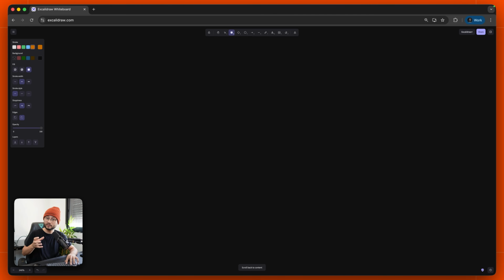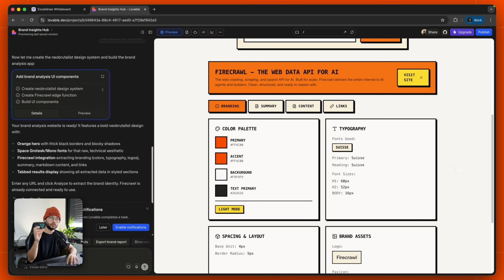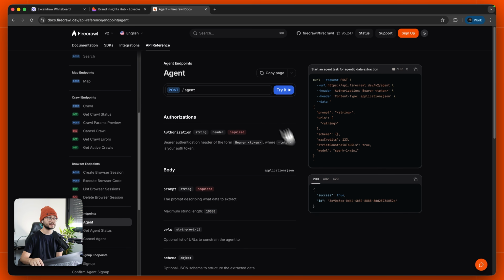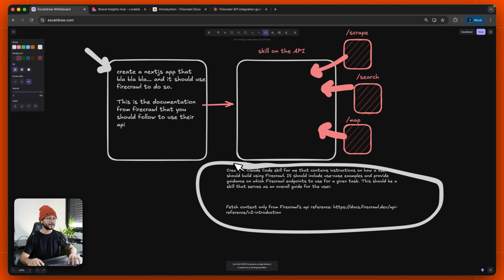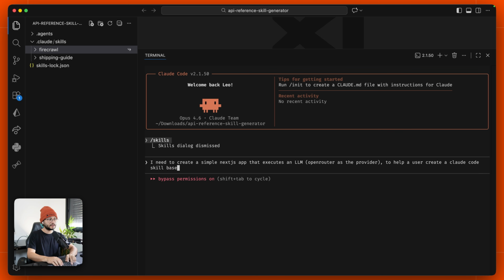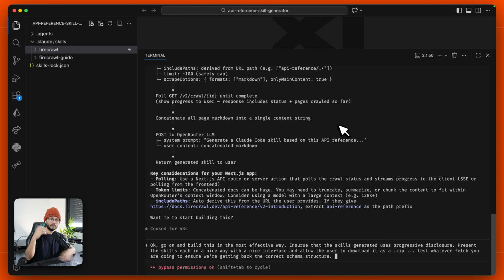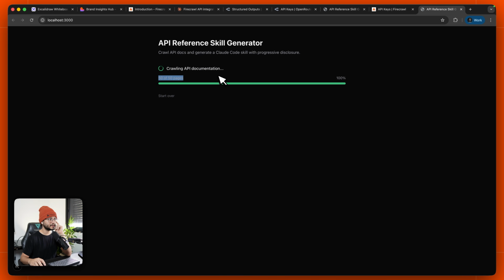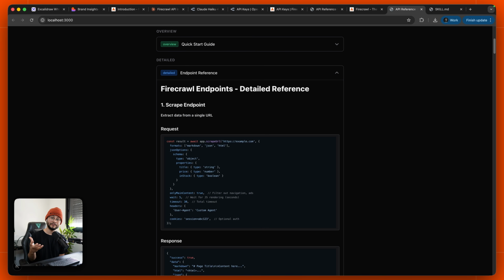Full Walkthrough: Shipping a Claude Code Skill Builder with Firecrawl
In this full walkthrough, we explore how to effectively ship applications using the Firecrawl API. Instead of just using it as a background agent tool, we demonstrate how to integrate web scraping and crawling capabilities directly into your projects. This allows you to build powerful tools for your users.

We provide a detailed guide on creating a custom Claude Code Skill. By leveraging Firecrawl endpoints, developers can empower their applications with web data extraction features. You do not need deep technical knowledge to follow this building process.

We walk through the steps of building a dynamic NextJS application. We show how to instruct the AI to navigate an API reference and automatically generate a Claude Code Skill. This setup helps you automate API documentation parsing quickly and efficiently.

Throughout this build, we tackle common challenges like managing large context windows. We solve this by using the prompt parameter within the Firecrawl crawl endpoint. This ensures your final Claude Code Skill remains highly accurate and cost effective.

Timestamps

00:00 Shipping with Firecrawl
05:15 Creating AI Skills
08:04 Building NextJS App
12:28 Fixing Context Errors
14:19 Adding Crawl Prompts